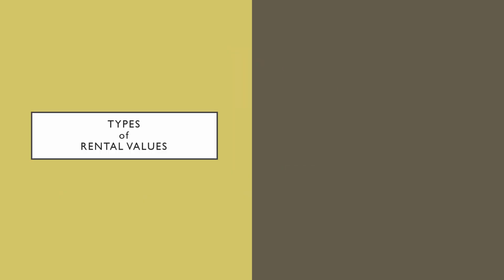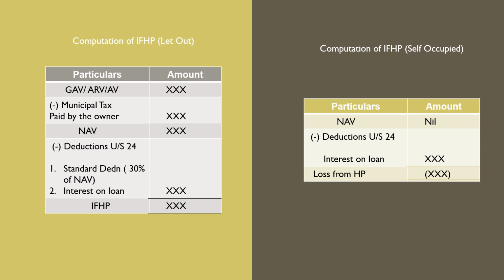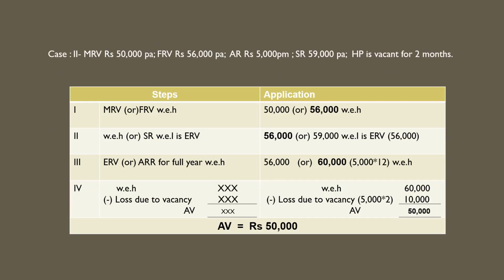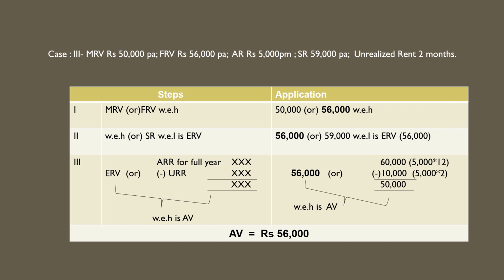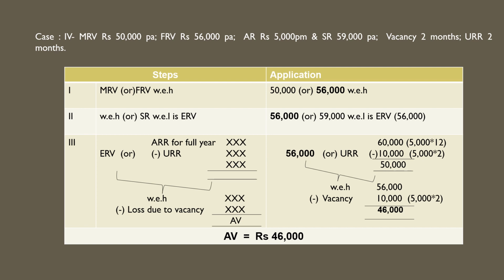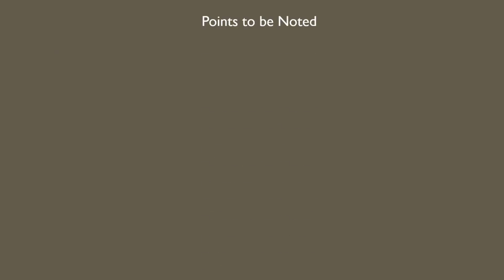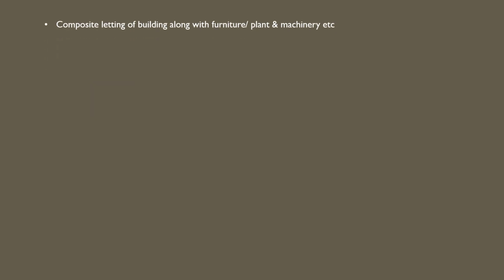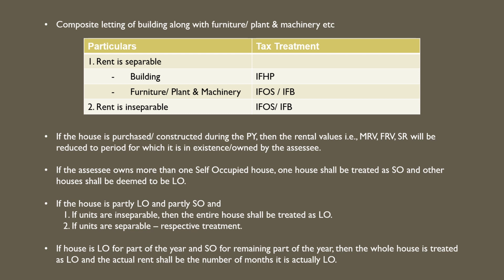Annual Value - IFHP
Learn about Annual Value / Gross annual Value/ Annual Rental Value and concepts under Income from House Property.
For AY till 2018-19.